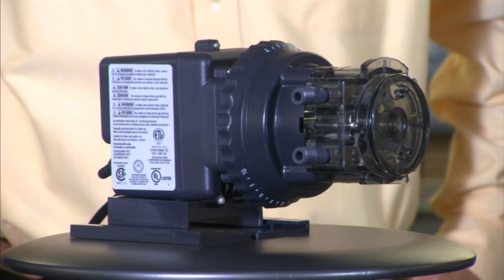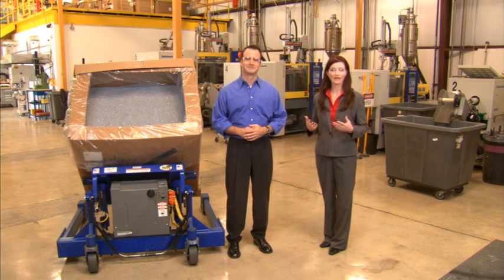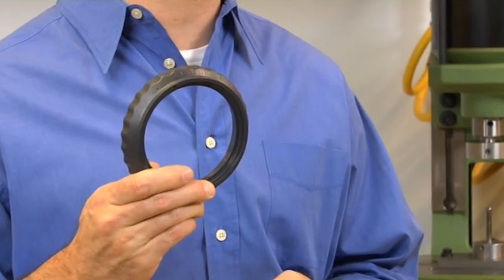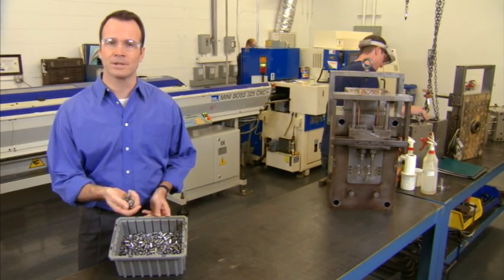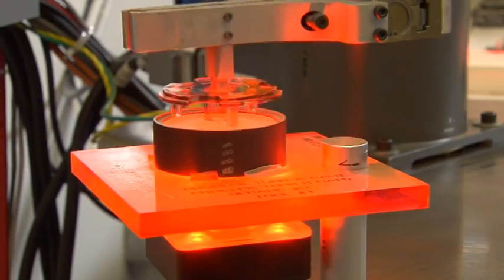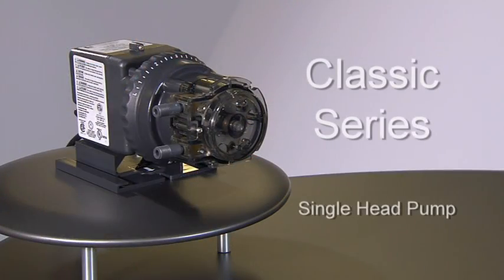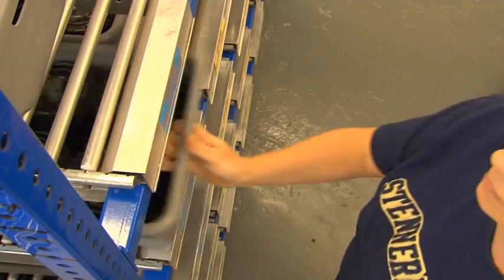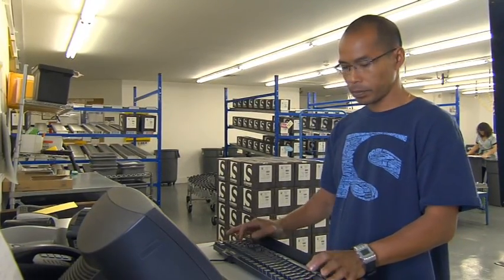Stenner Pumps Company - Video Institucional